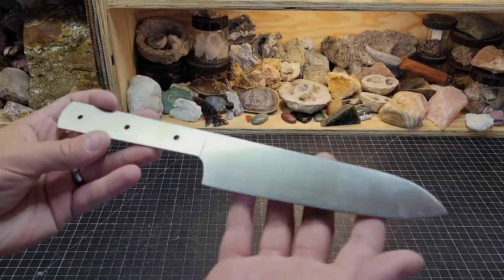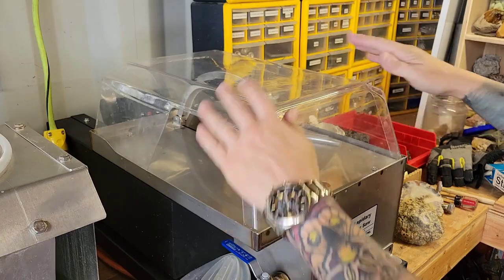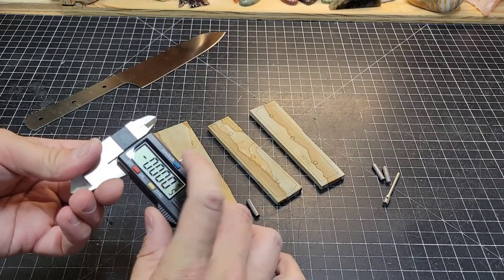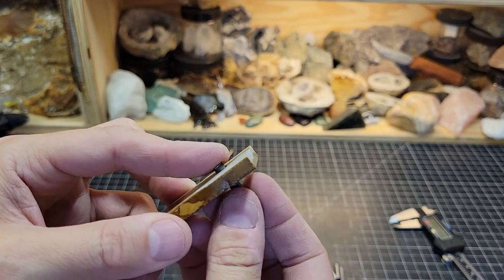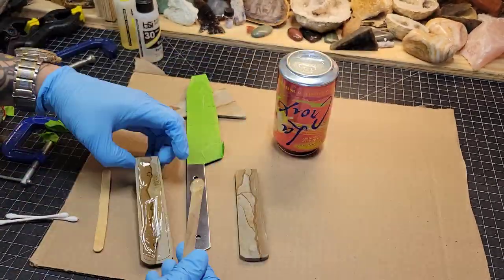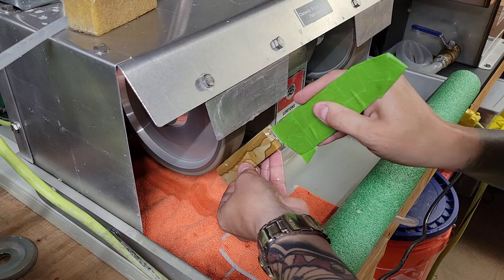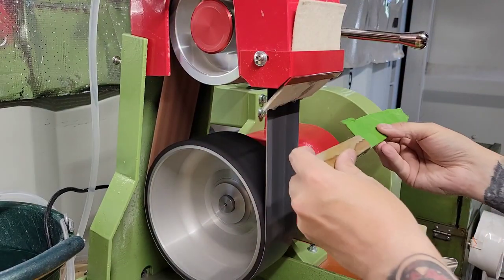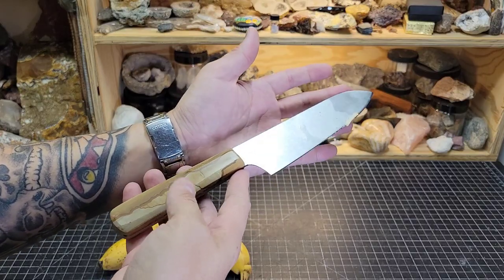The Making of a Picture Jasper Handled Santoku Knife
This was a really fun project to work on, and I learned a lot in the process as well.

I will surely be making more of these in the future.